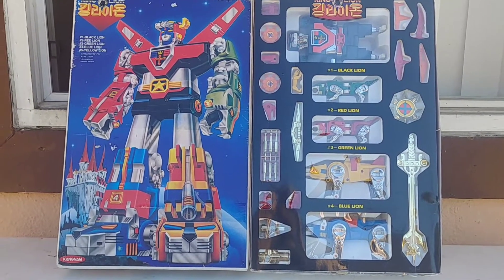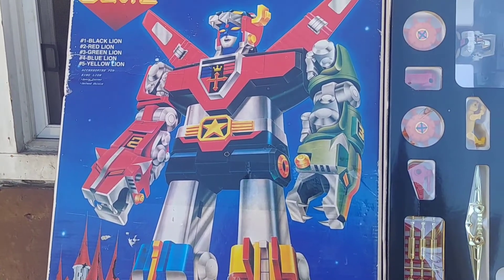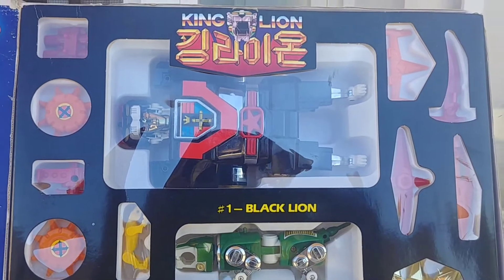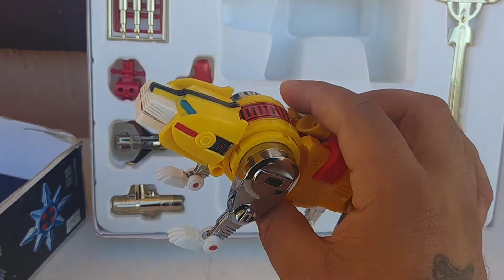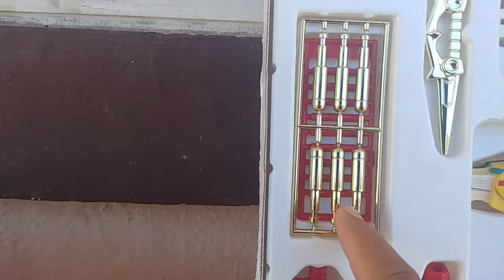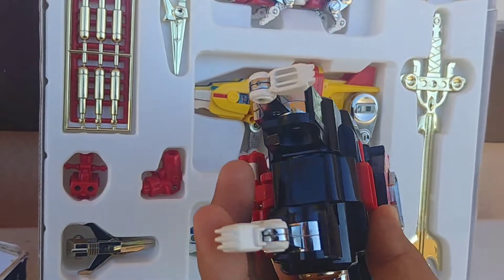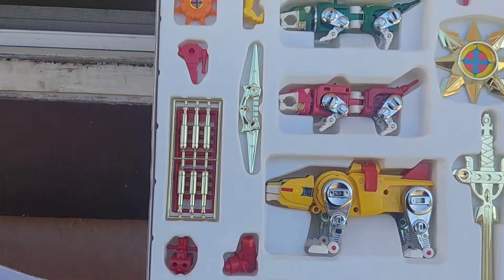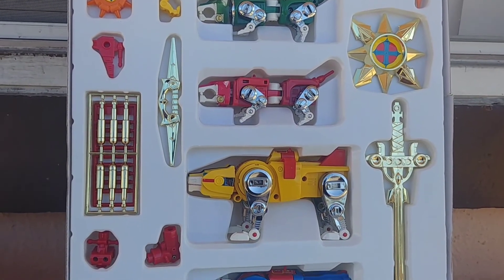(Rare) KingLion Voltron Made By Kangnam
Gold Face Voltron With A Red Star Belt With Pink Color Way Paint! Very Unique Toy And Very Scarce Robot